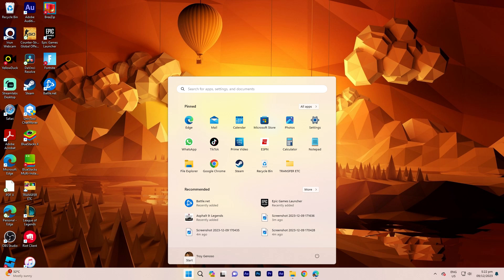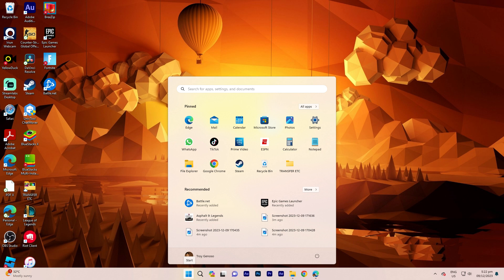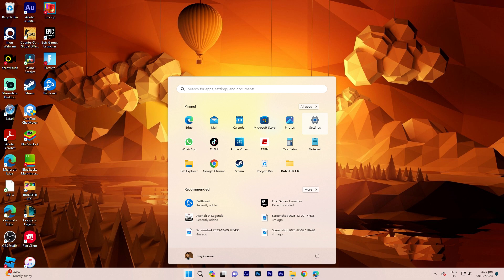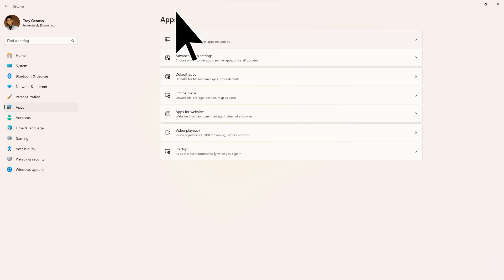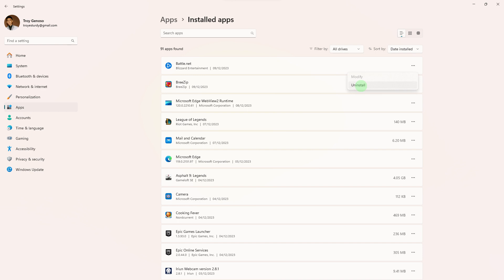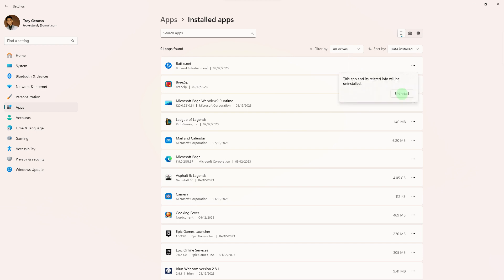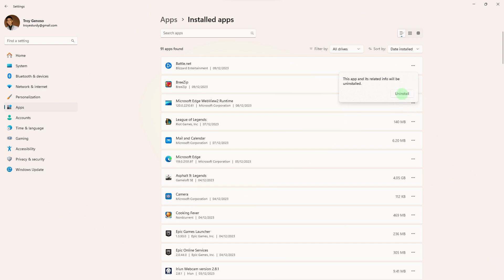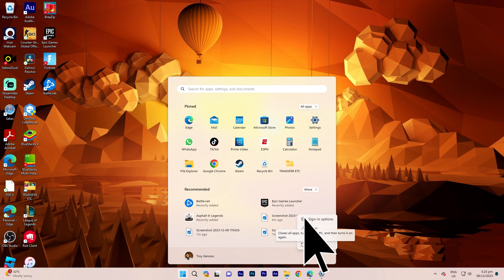How To Uninstall Battle net On Windows 11 (Easy Way)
This quick video will show you how to uninstall Battle.net on Windows 11. Note that most of the storage used in Battle Net is actually from downlaoded games such as World of Warcraft (WoW), Starcraft 2, or other sizable Blizzard games.